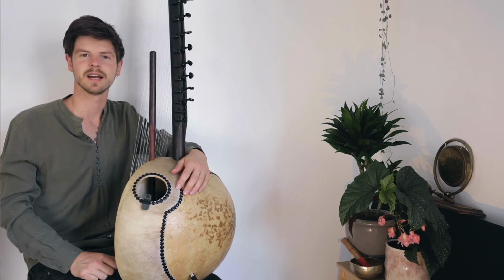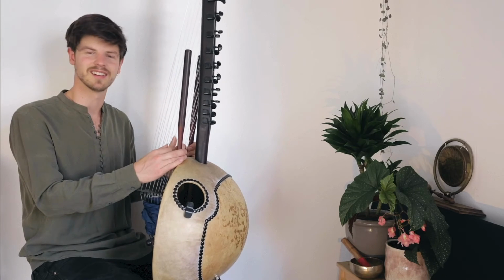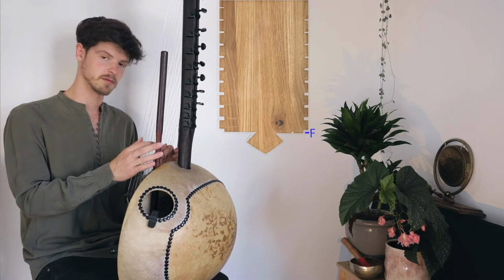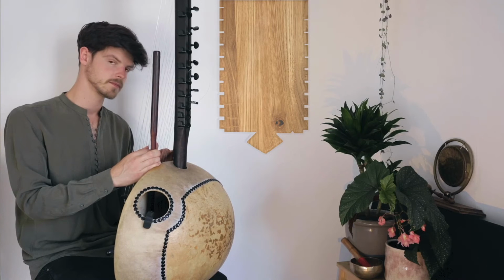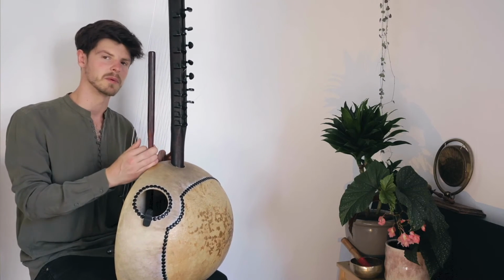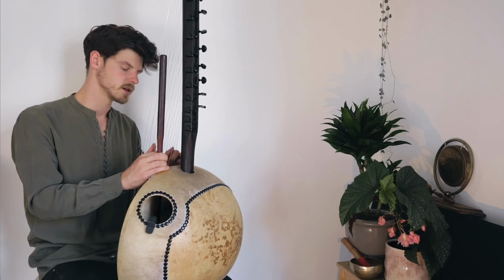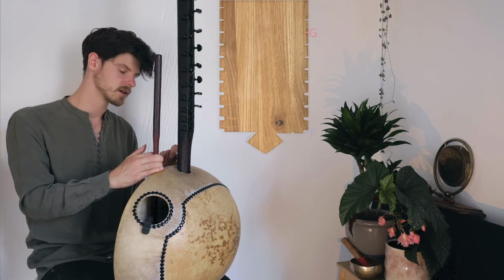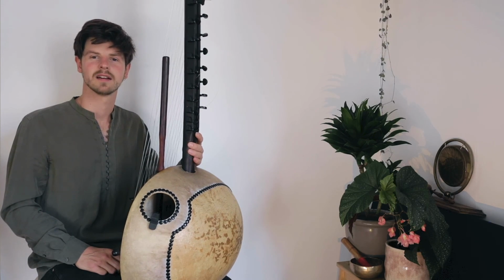1. An Introduction to Kora - Tutorial 1 - Josh Doughty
Join Kora harpist, Josh Doughty, for an exploration into the West African Kora. Josh has studied with world class musicians, such as Malian virtuosos Toumani Diabaté and Seckou Keita.

This mini series of online tutorials introduces new players to the kora and includes step by step tutorials on playing three key traditional pieces from the region.

Thanks to Arts Council England and Sport England for supporting our percussion and dance online programme of tutorials.